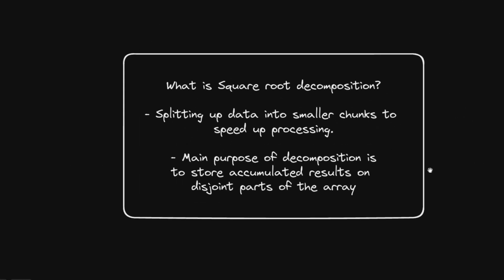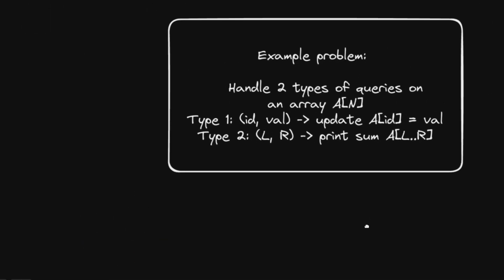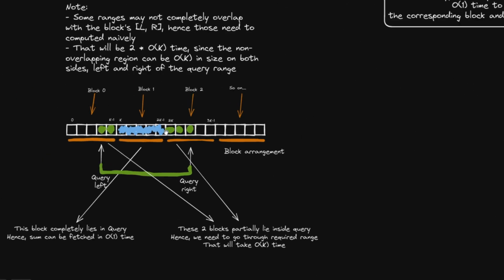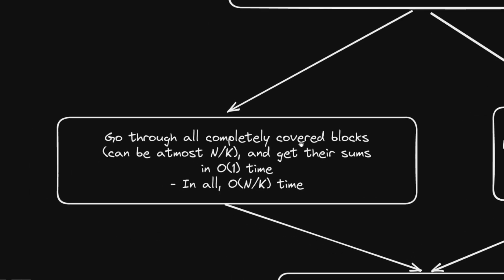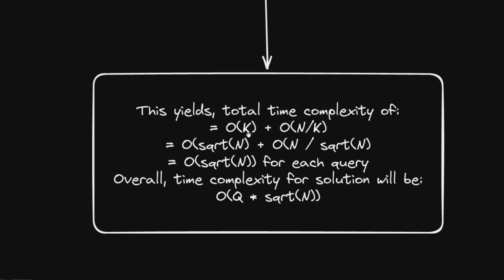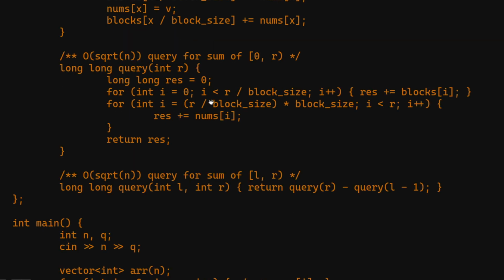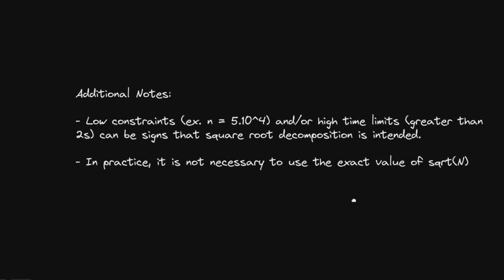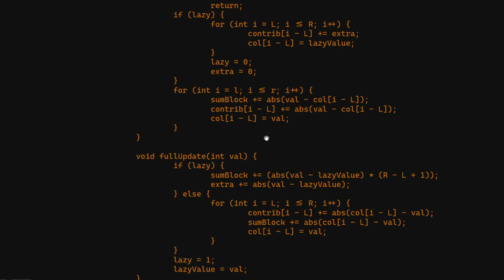Square Root Decomposition Technique and Intuition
Square Root Decomposition: Proof and Intuition for Decomposition Technique

Timestamps:
00:00 Introduction
00:53 What is Square Root Decomposition?
02:00 Example Problem
02:55 Technique Visualization
04:55 Deriving Time Complexity
11:20 Proof and Optimality
14:08 Implementation Walkthrough
18:24 Applications
20:14 General Implementation Walkthrough